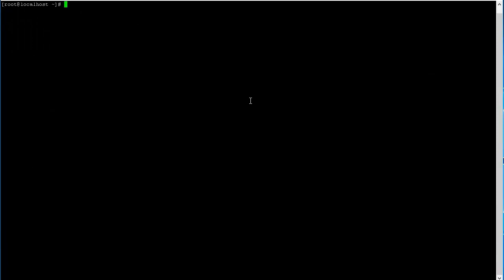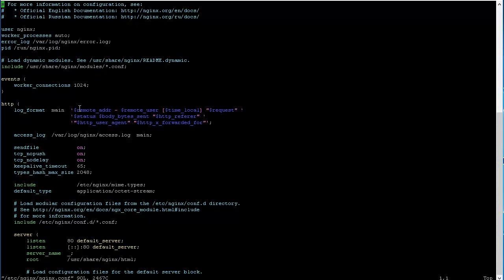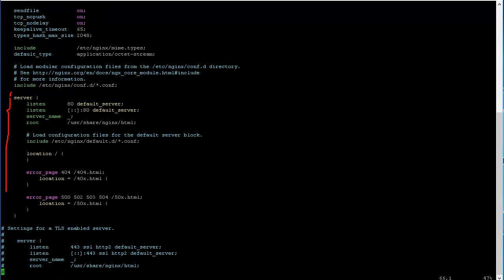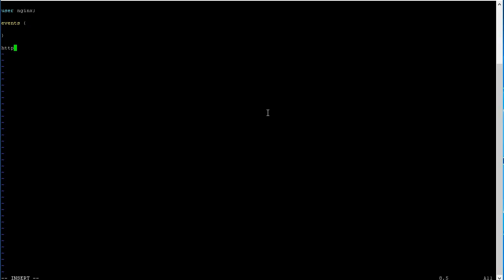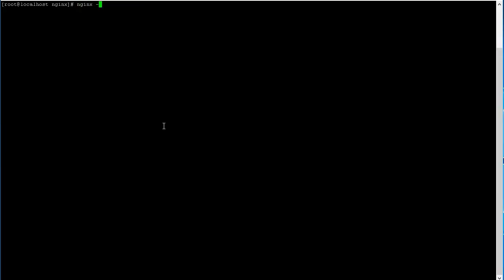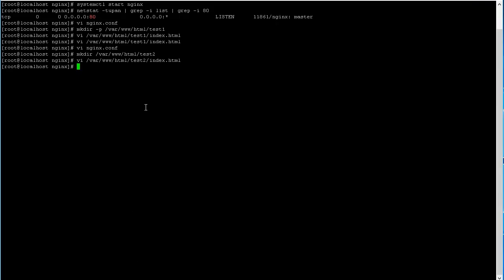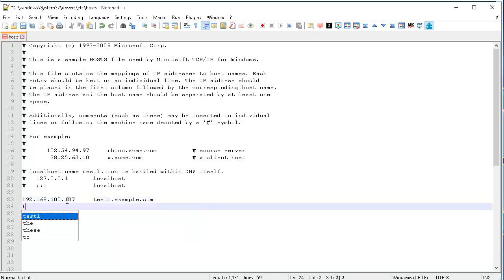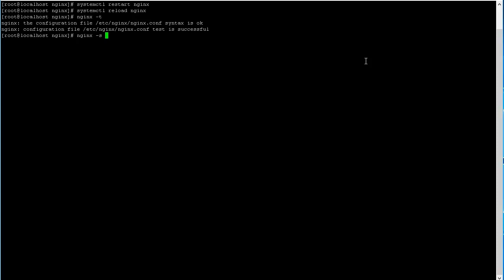Nginx Tutorial Series - I - Introduction to Nginx Web Server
This is Nginx Web Server Video tutorial series. The series will consist of multiple videos starting with the installations and basics of nginx web server and then on to the advanced configuration, optimization and security.